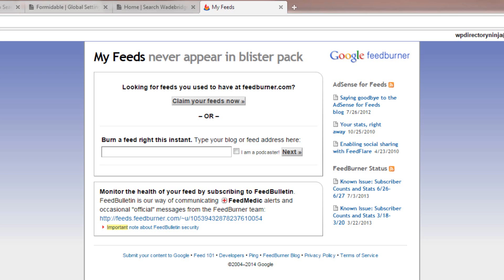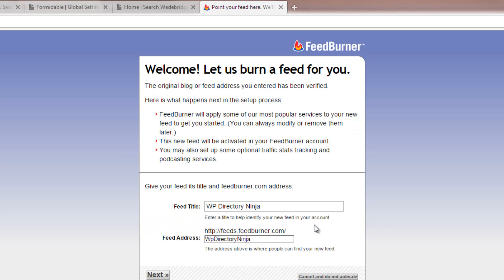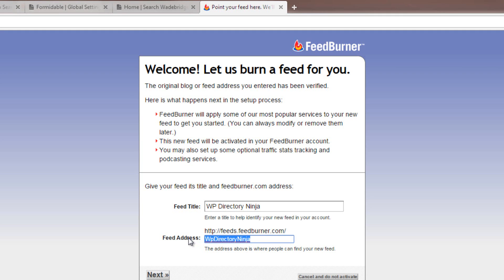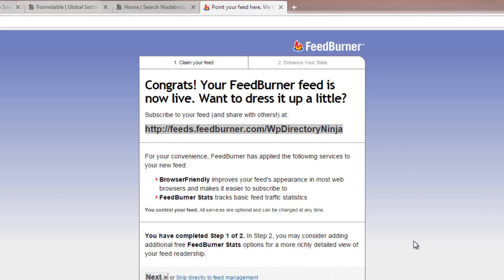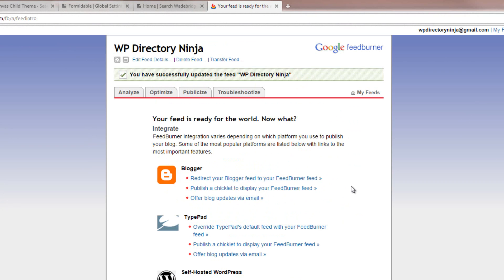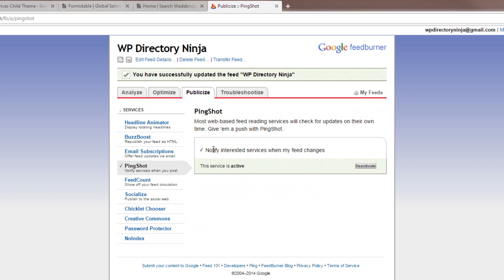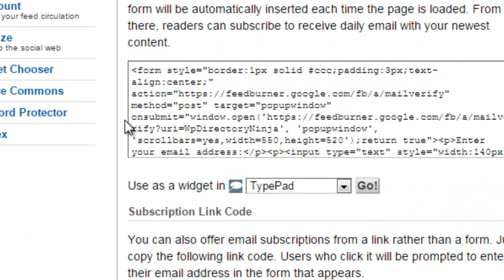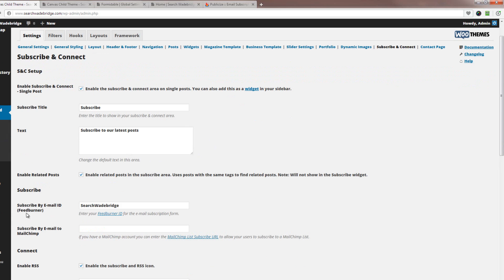Get A Feedburner ID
Follow this video to get a Feedburner account and Feed ID for your Directory

wp directory ninja
wordpress directory
wordpress directory script
business directory
directory theme
directory plugin
wp directory
listings directory
business listings